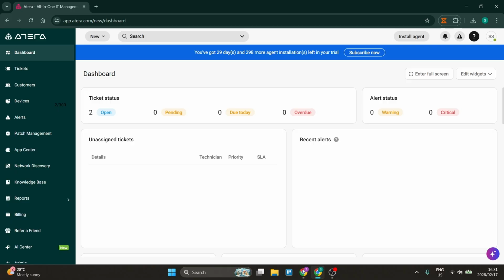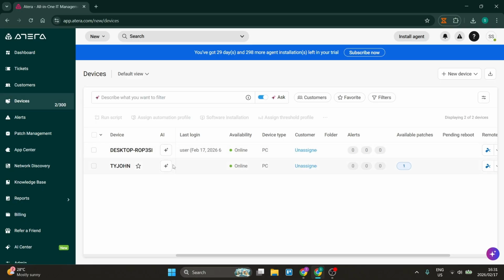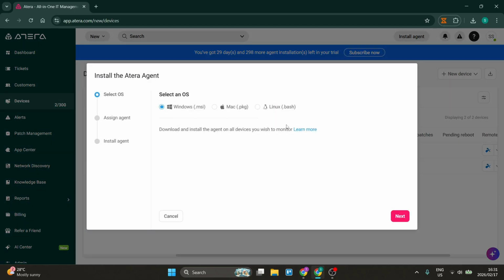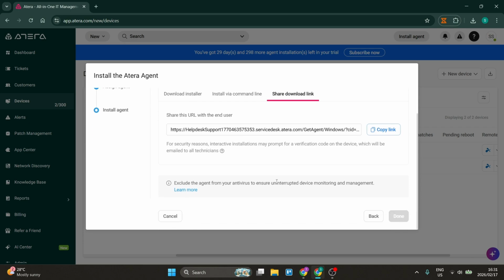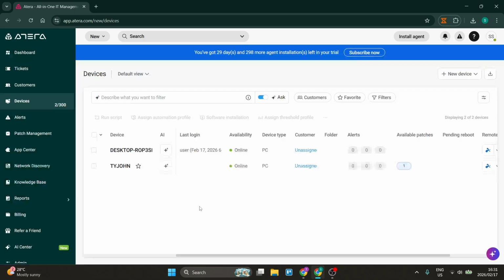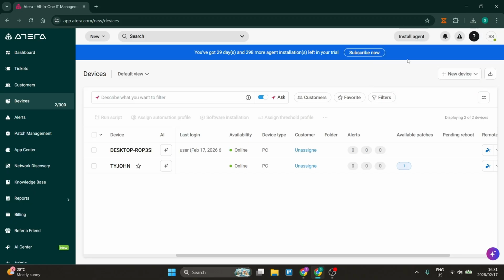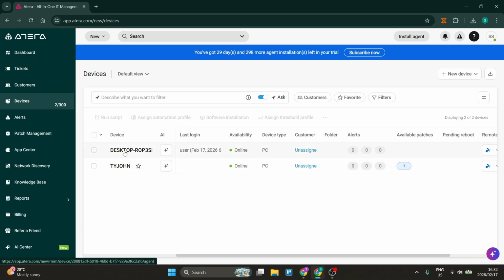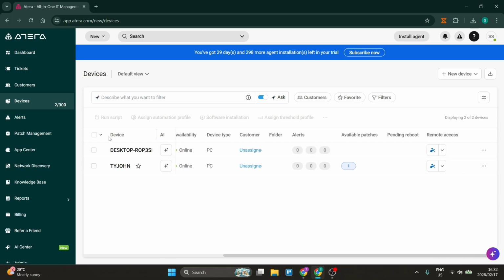How to Run Remote Access in Atera | Atera IT Management Tutorial 2026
In this video, “How to Run Remote Access in Atera | Atera IT Management Tutorial”, I’ll show you how to securely connect and control devices from within Atera, so you can troubleshoot, configure, and deploy changes without leaving your desk. Remote access is one of the most powerful features for MSPs and IT teams, and I’ll walk you through both quick connections and secure, audited sessions.

Atera supports multiple remote‑access methods, including built‑in tools and integrations with popular third‑party RMMs. This tutorial will focus on native remote access, permissions, and best practices to keep client systems secure while maximizing productivity.

What you’ll learn in this video:
✅ How to access and launch remote sessions from the Atera dashboard
✅ How to choose the right remote‑access method for each device
✅ How to manage permissions and user roles for remote access
✅ How to use remote control for troubleshooting and configuration
✅ How to audit and log remote sessions for compliance
✅ Best‑practice security tips for remote IT support

💻 MSPs providing remote support
🏢 IT teams managing distributed devices
🛠️ System administrators new to remote desktop in Atera
🔐 Anyone concerned about secure remote access